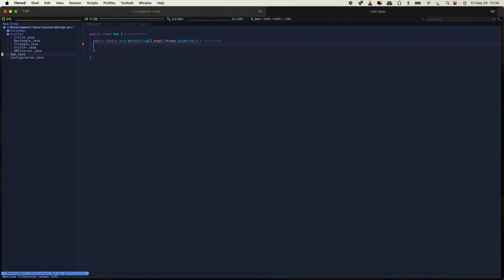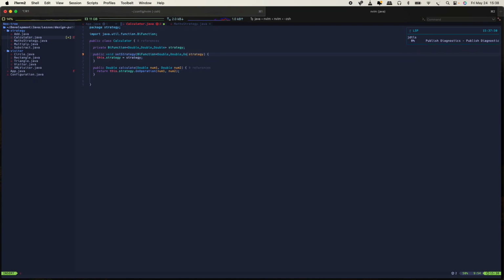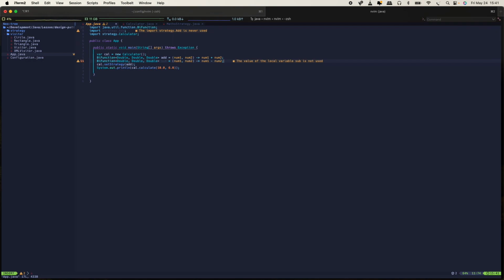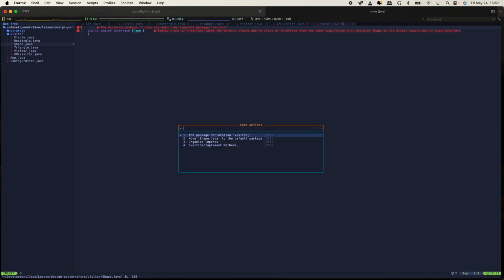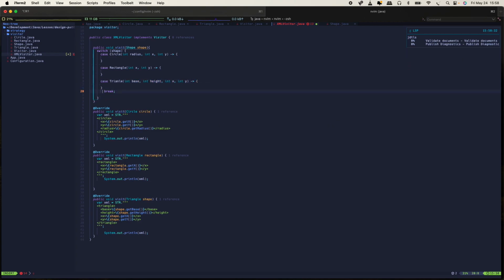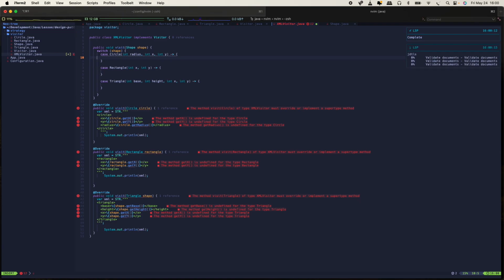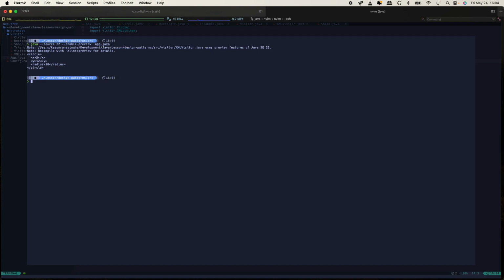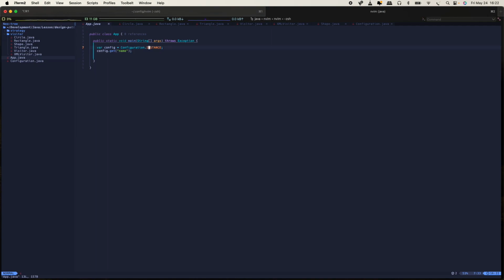Mastering Java: Rewriting Singleton, Visitor, and Strategy Design Patterns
Unlock the full potential of Java by learning how to rewrite key design patterns using its powerful language features! In this video, we dive deep into three essential design patterns: Singleton, Visitor, and Strategy. Discover how to leverage Java’s unique capabilities to implement these patterns more effectively and elegantly. Whether you’re a seasoned Java developer or just starting out, this video will enhance your understanding and improve your coding skills.

Topics Covered:

 • Singleton Pattern: Explore various implementations and best practices to ensure thread safety and lazy initialization.
 • Visitor Pattern: Learn how to use Java’s dynamic features to create flexible and maintainable visitor implementations.
 • Strategy Pattern: See how Java’s functional interfaces and lambda expressions can simplify and optimize your strategy design.

Why Watch?

 • Gain a deeper understanding of design patterns and their practical applications in Java.
 • Learn advanced Java techniques that can make your code cleaner and more efficient.
 • Enhance your problem-solving skills and design pattern knowledge to become a better software developer.